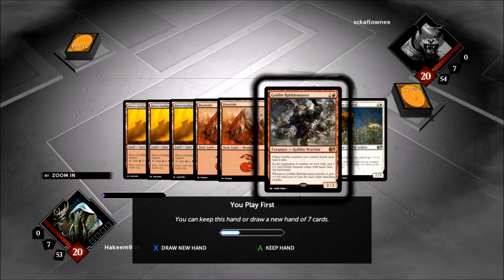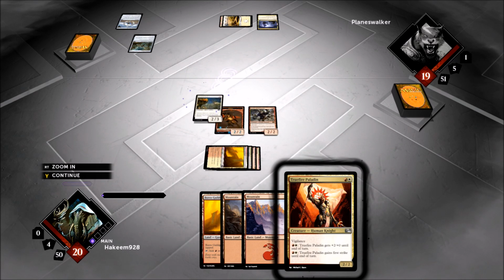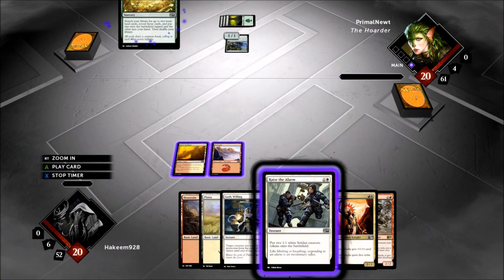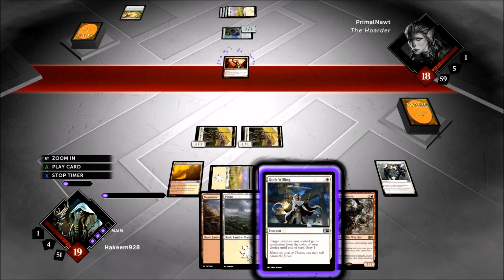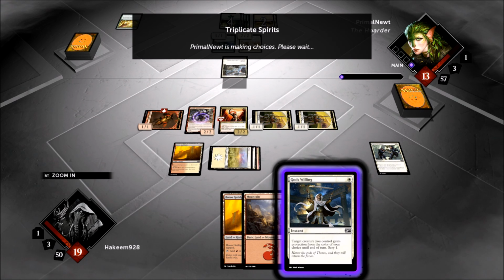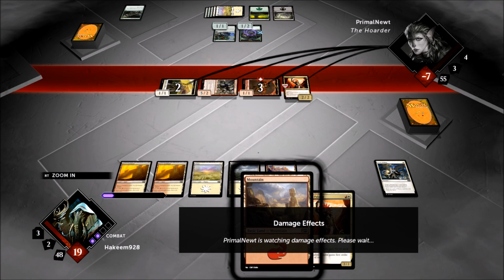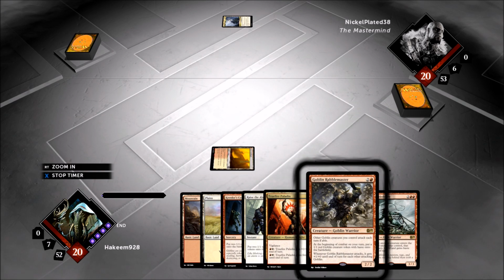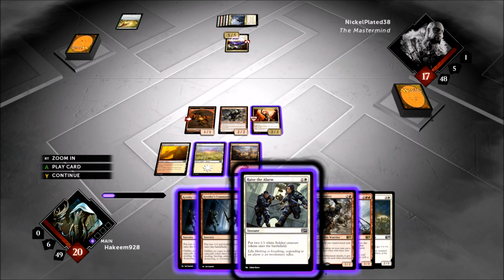Boros Tokens Episode Two (Magic 2015 Gameplay)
Magic 2015 multiplayer gameplay featuring a Boros token deck. You can find the decklist here: